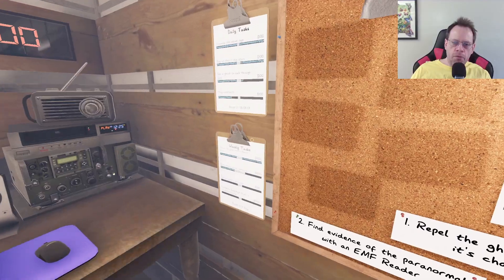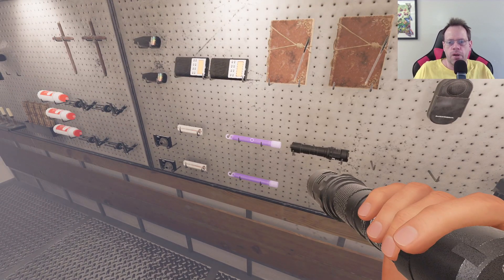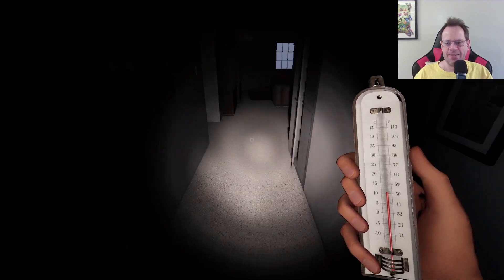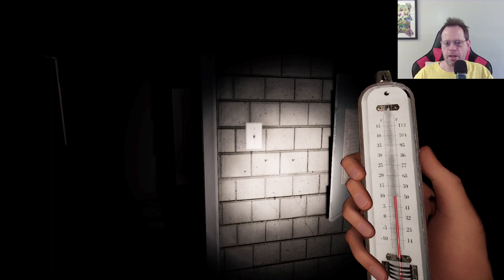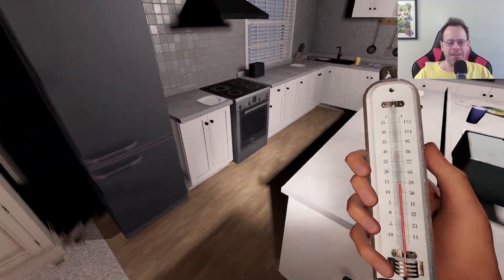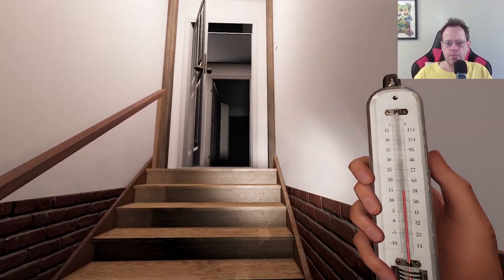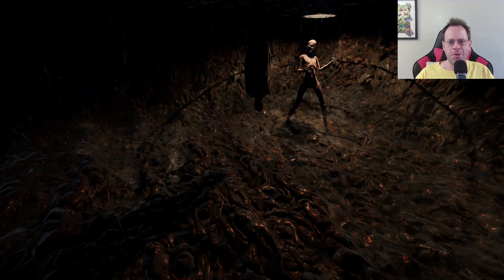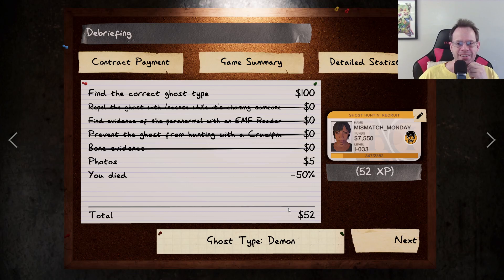Demons hunt Extremely Early! Phasmophobia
Cheers